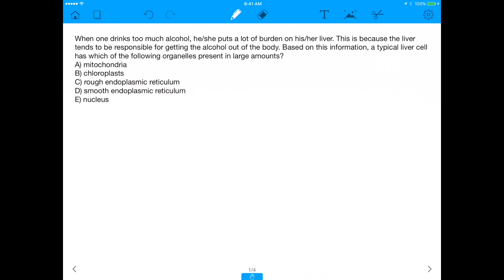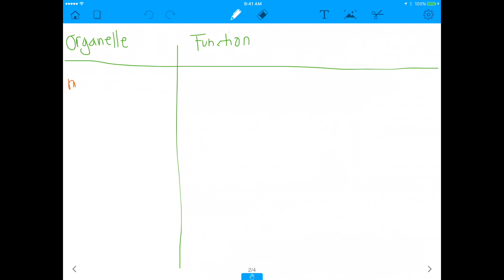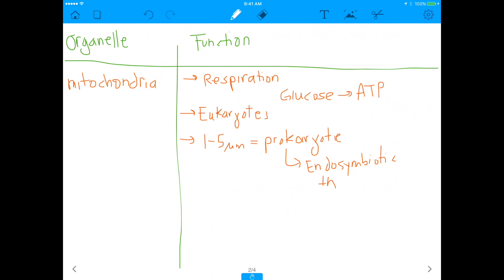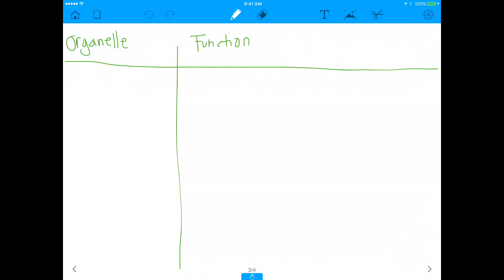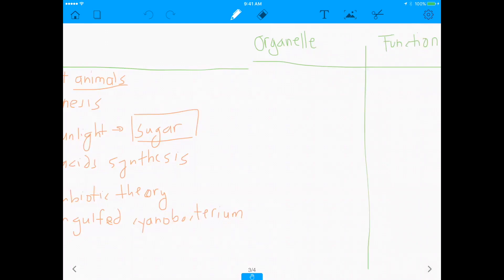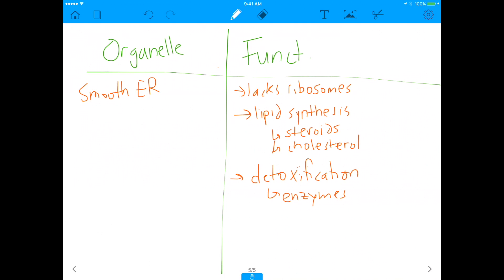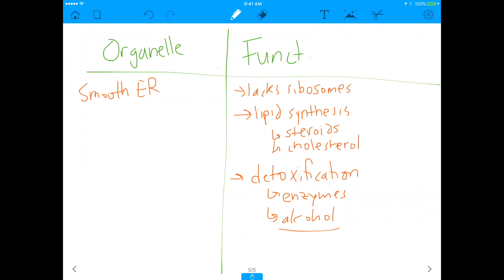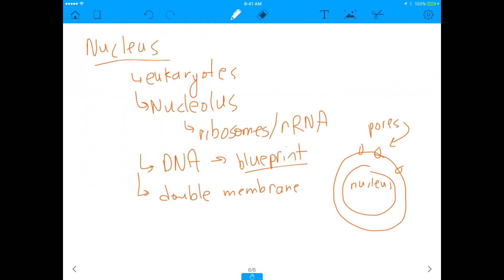MCAT Question: Cellular Organelles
What organelle do you expect to be present in large amounts within a hepatocyte? A video that discusses the structure and function of common organelles. For the MCAT, it is important not only to know what organelles, do, but see how their properties affect the overall human body. I think this question is a perfect example of this microscopic to macroscopic connection.